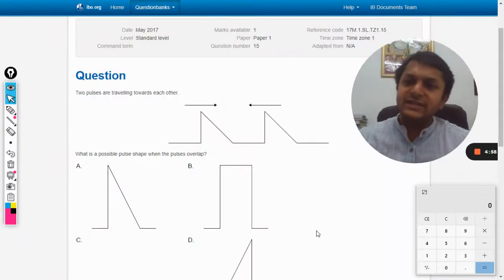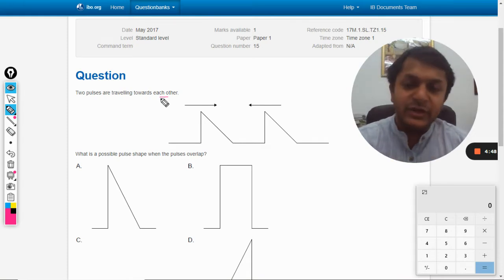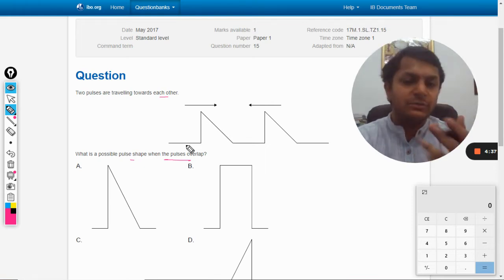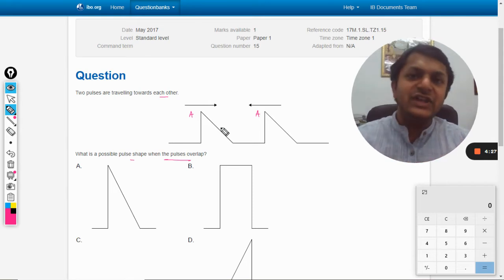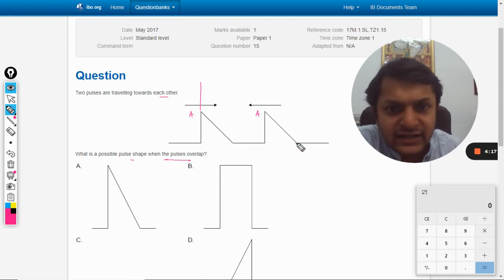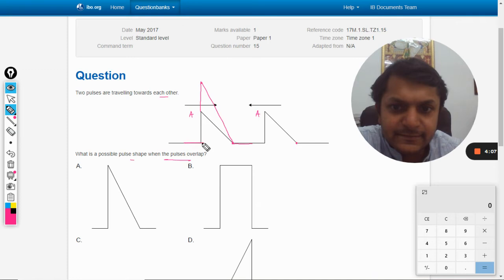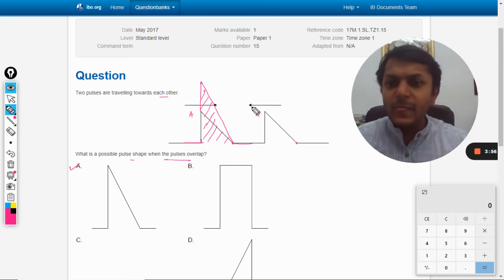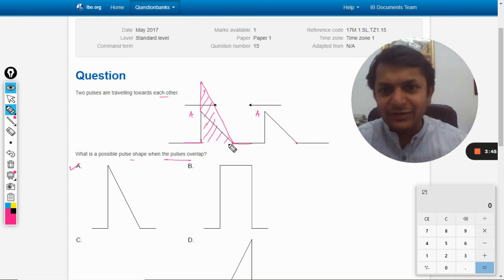Two pulses are travelling towards each other. What is a possible pulse shape when the pulses overlap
International Baccalaureate | Solutions | Previous Year Questions | Question Bank | IB SL & HL Two pulses are travelling towards each other. What is a possible pulse shape when the pulses overlap?

Valid forever.!